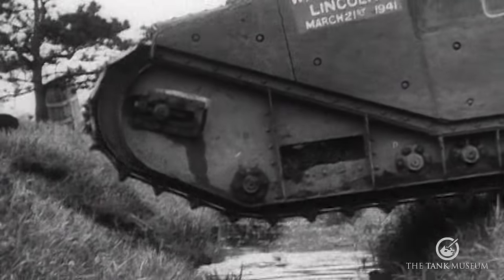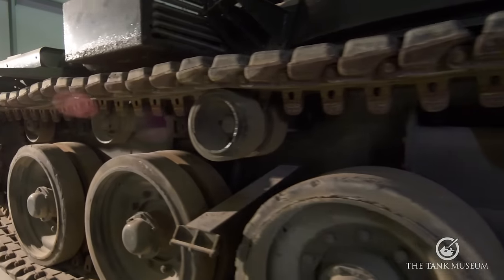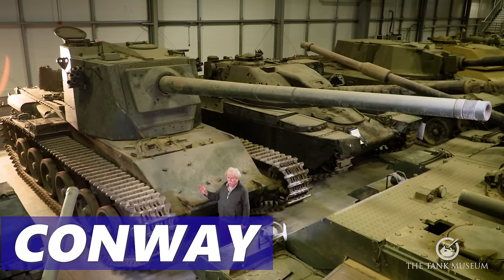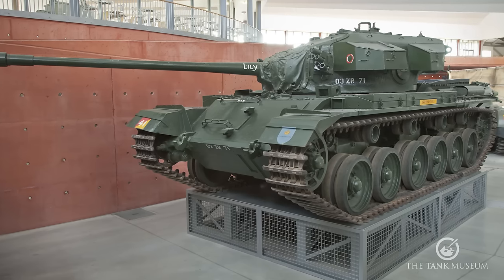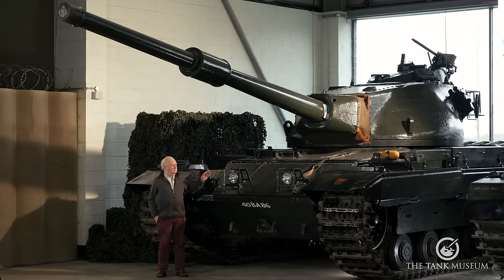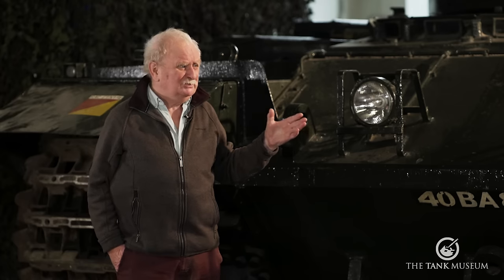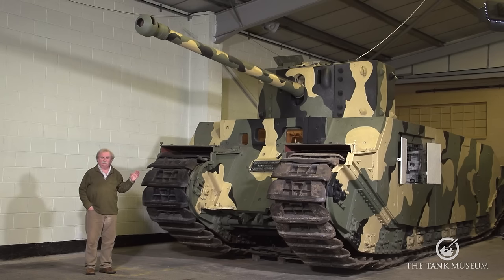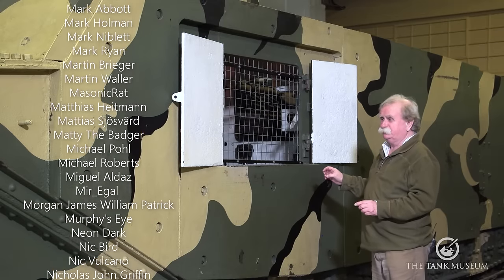5 HEAVY Tanks | Tank Chats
Enjoy this compilation of classic Tank Chats presented by David Fletcher. We’ve put together David’s chats on TOG 2, FV4005, Conqueror, Conway and the 40 Ton Cent – representing some of the heaviest tanks in our collection.

00:00 | Intro
00:31 | FV4005
04:36 | 40 Tonne Centurion
11:18 | FV4004 Conway Gun Carrier
16:49 | FV214 Conqueror
32:47 | Tog 2*

This video features archive footage courtesy of British Pathé.